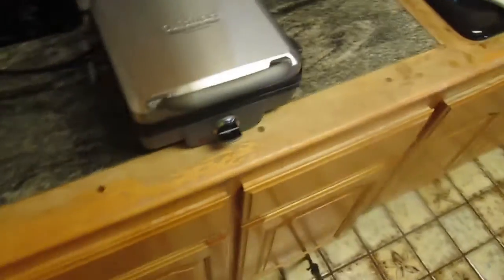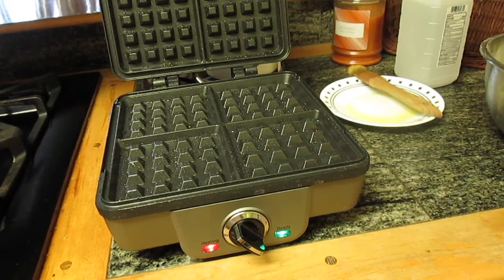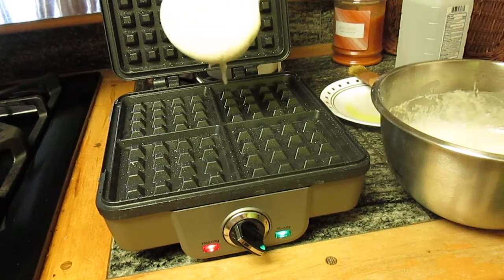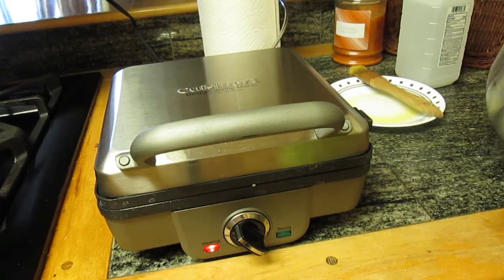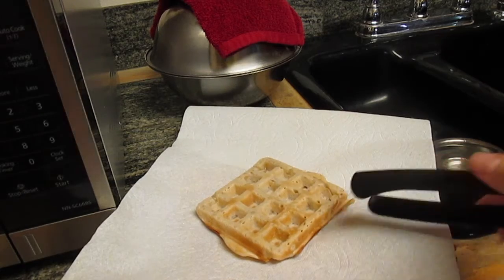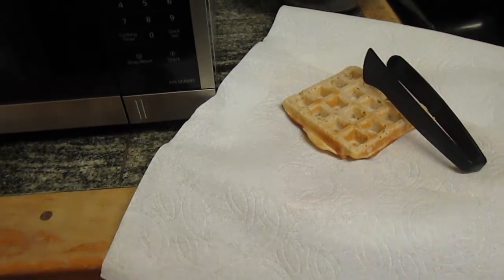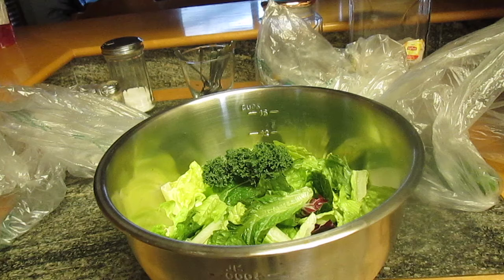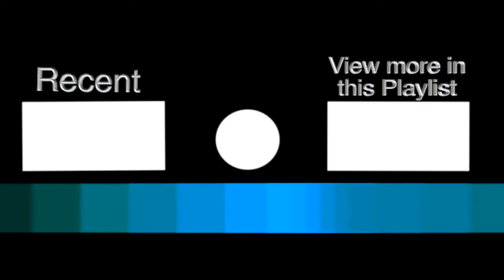Waffle Maker ASMR - [Week 18]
no term this week, had to rush the editing this week.